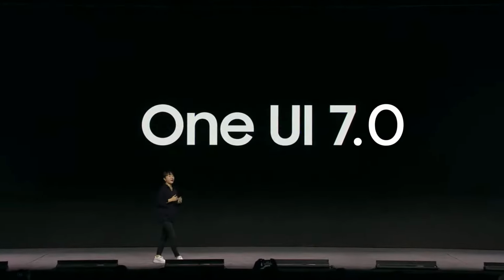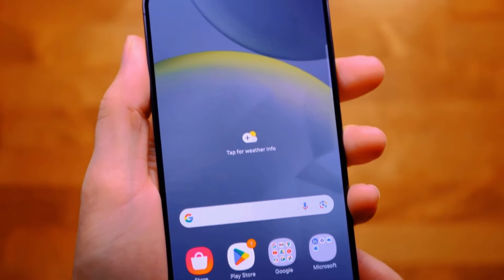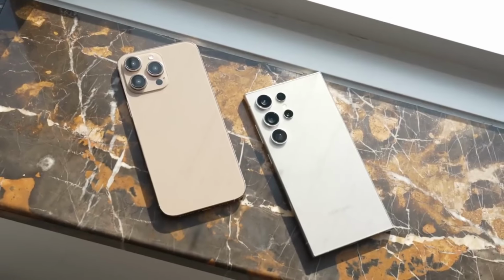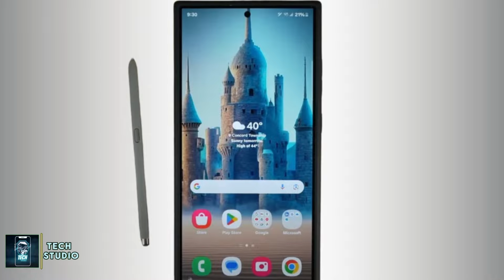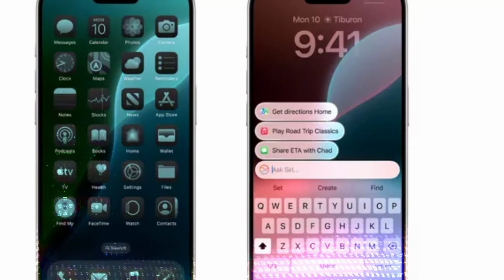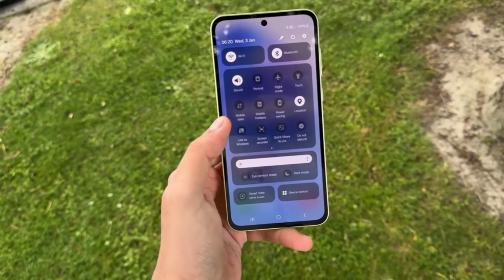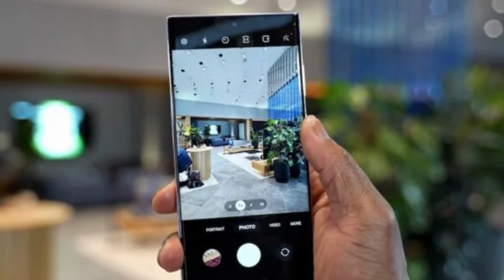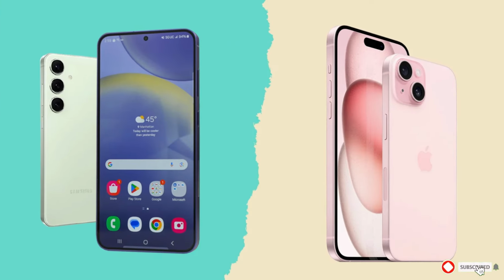One UI 7.0: New Features & Design Tweaks You Need to Know!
The highly anticipated One UI 7.0 update is here, and we’ve got all the details! From redesigned app icons to a smoother Quick Panel, Samsung has revamped its interface with exciting new features. In this video, we explore everything from improved animations to potential widget upgrades that could change how you customize your Galaxy device. Plus, we discuss the One UI 7.0 Beta Program and how you can test these features before the official release.